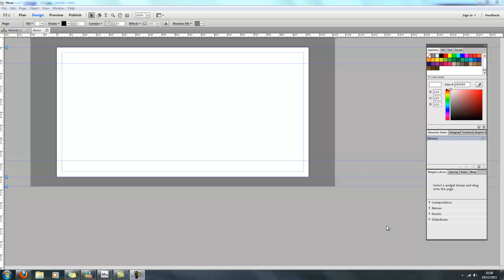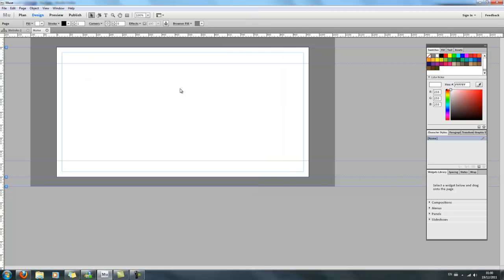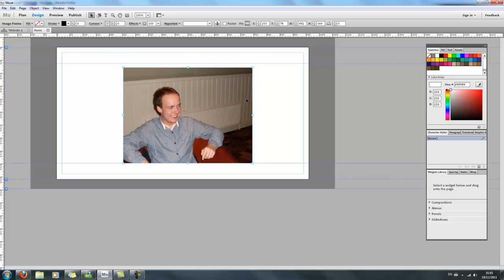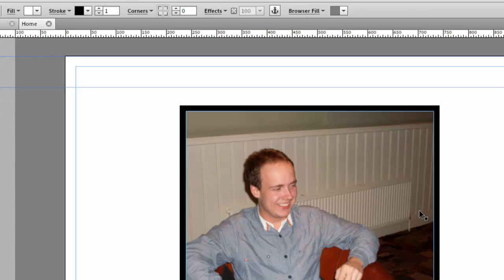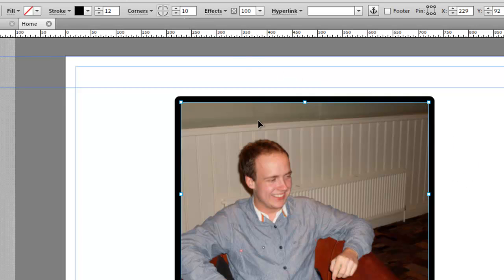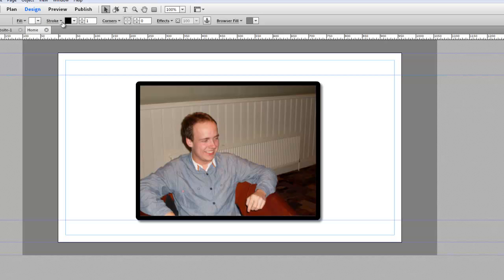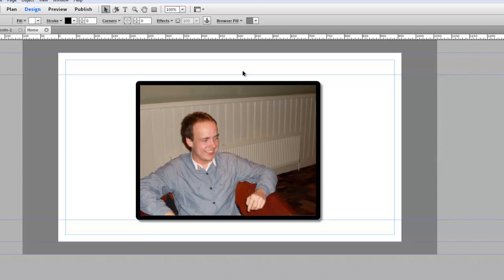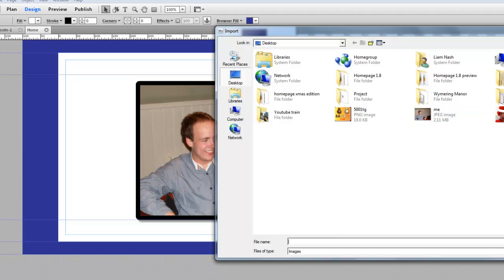Adobe Muse tutorial 3 - Using strokes, adding corners and setting backgrounds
How to add strokes, corners and applying backgrounds